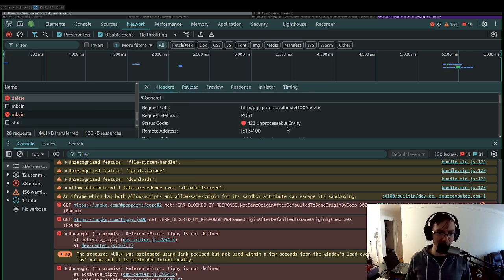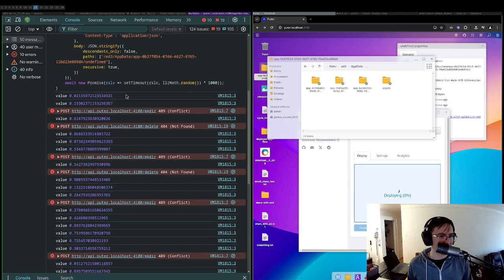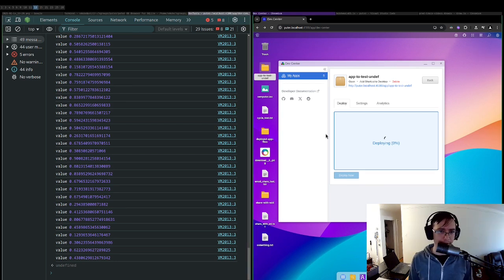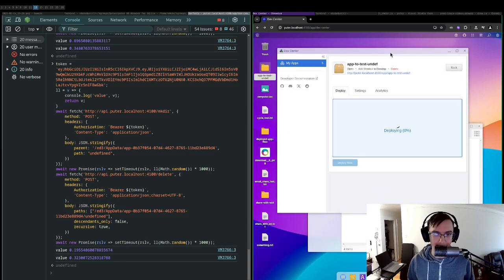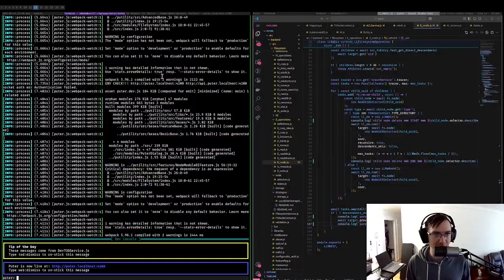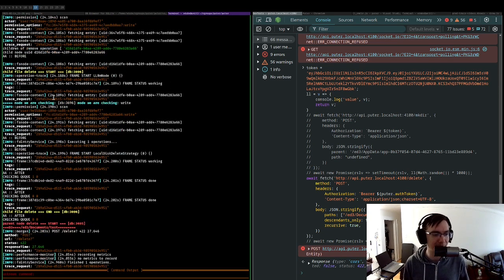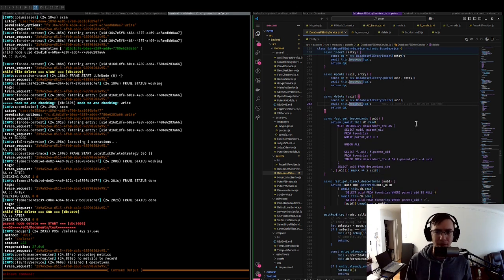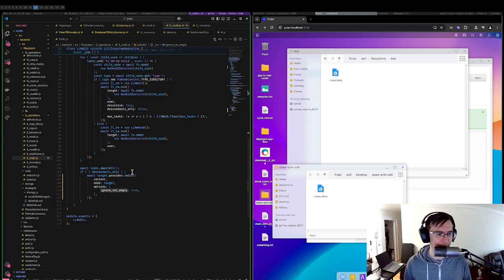[fix] recursive rmdir - unexpected 422 error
In this video I fix a bug causing an unexpected error response from rmdir.